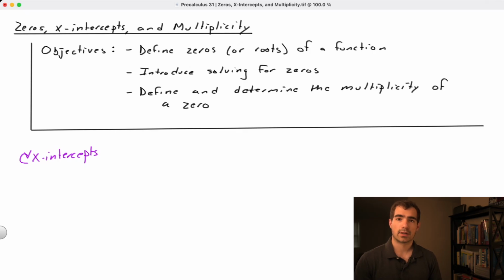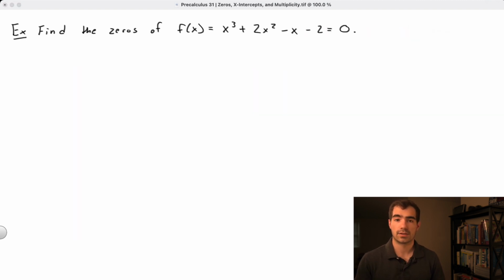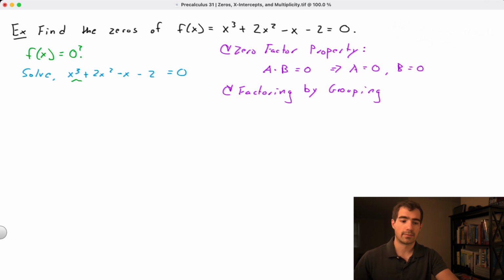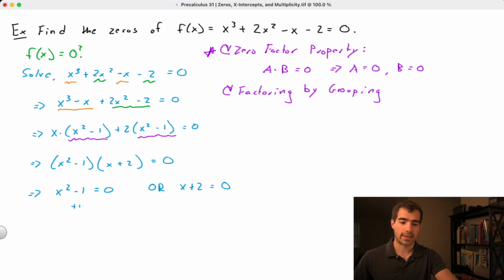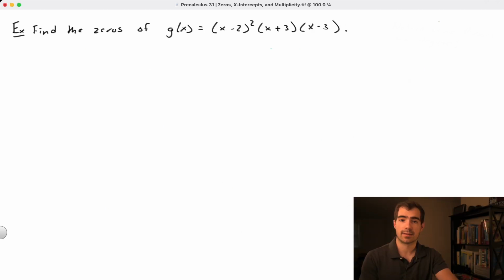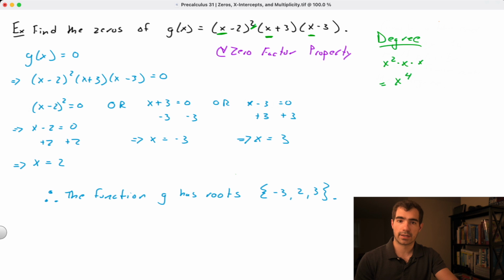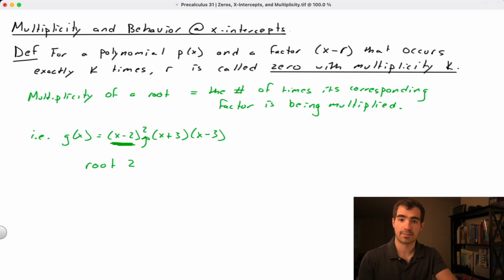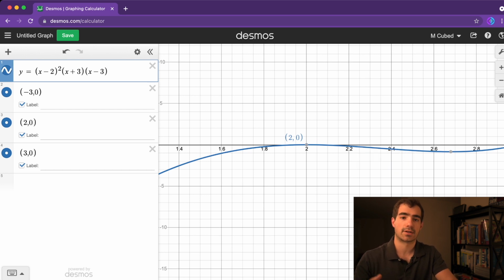Precalculus 031 | Zeros, X Intercepts, and Multiplicity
-define and find zeros of polynomial functions
-define multiplicity and explore how it impacts the behavior of the graph at the x-intercepts

Table of Contents
0:00 Intro & Recap x-intercepts
1:48 Define Zeros of a Polynomial
2:36 Ex1 - Find the zeros of f(x)
8:52 Ex2 - Find the zeros of g(x)
11:43 Observe behavior at intercepts on graph
12:34 Define Multiplicity
14:33 Multiplicity Determines Behavior at Roots
15:48 Summary and Outro